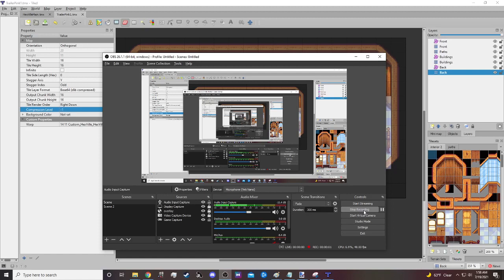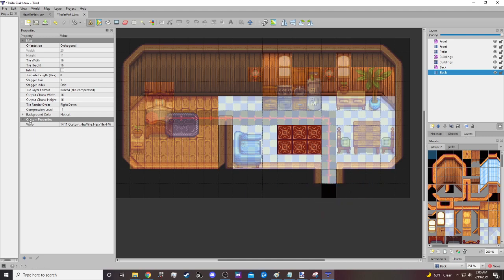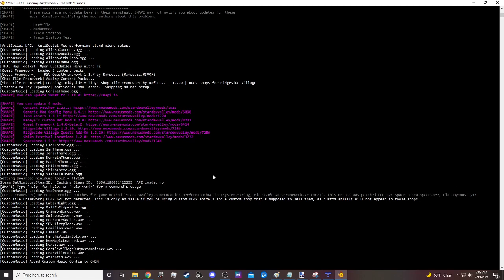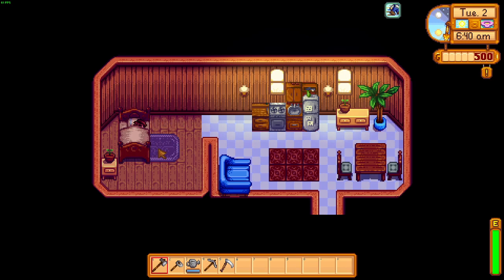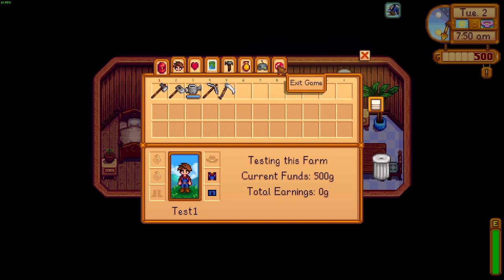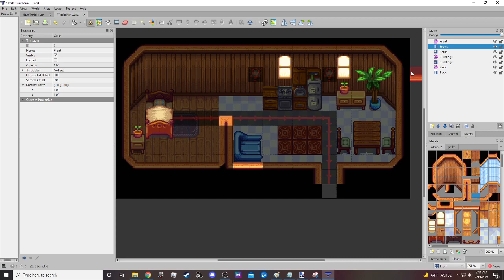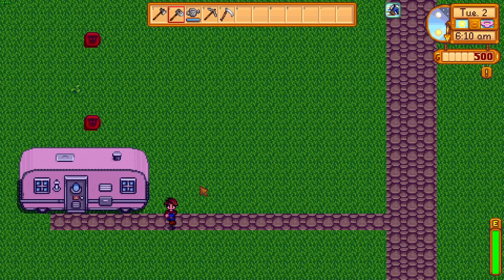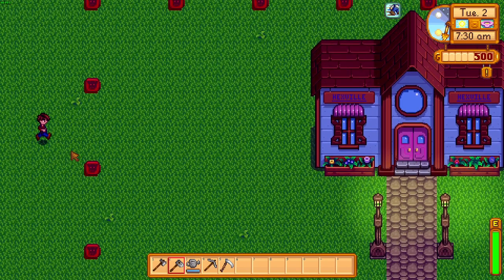Modding a Stardew Map with SMAPI & Tiled and Playtesting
Modding and Playtesting my first custom map

(When I get better at making videos you won't have to sit through my loading screens, but I don't know how to cut parts out of my videos yet.)

(Sorry about the audio quality, this is my first mod and my first time recording. The AC kicks on and kind of drowns me out, and I need to allow more time between ALT+Tab functions. I don't know why my recording software has a hard time transitioning in real time.)